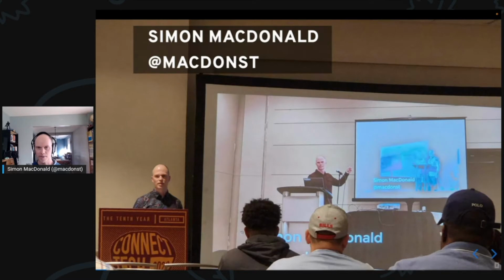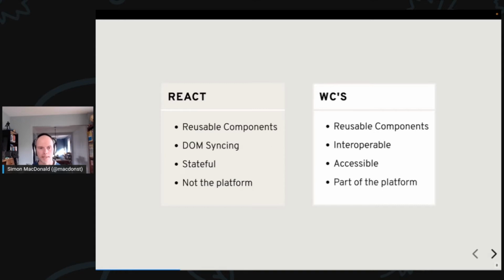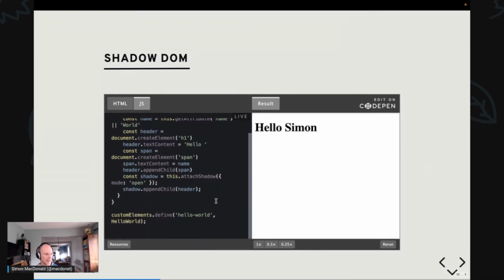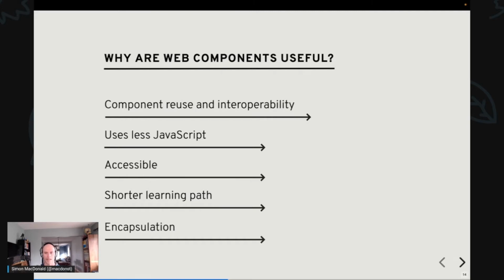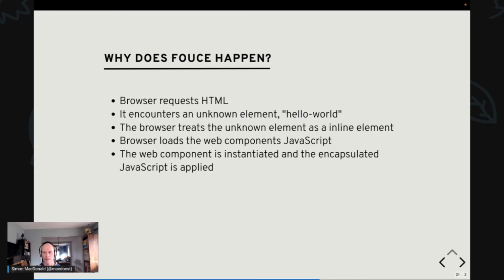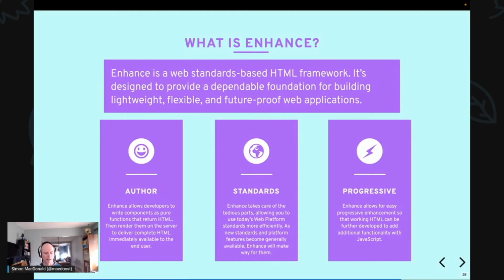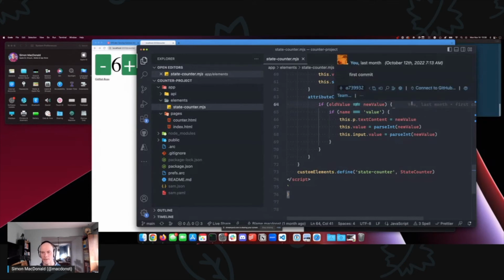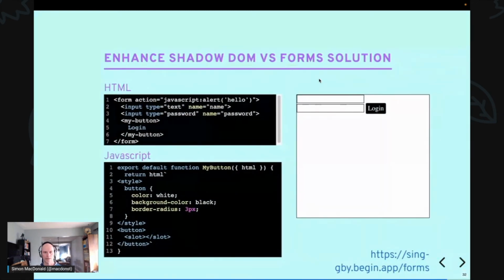Server-side Rendering Web Components with Enhance with Simon MacDonald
Web Components are excellent for building framework-agnostic reusable elements that can be shared publicly or reused across multiple projects. However, developers run into common issues, including the dreaded flash of unstyled content (FOUC) or Shadow DOM breaking native forms. In this talk, I’ll describe how to solve these issues by avoiding common Web Component pitfalls while server-side rendering Custom Elements to ensure that the client is delivered a responsive, accessible, enhanceable interface.